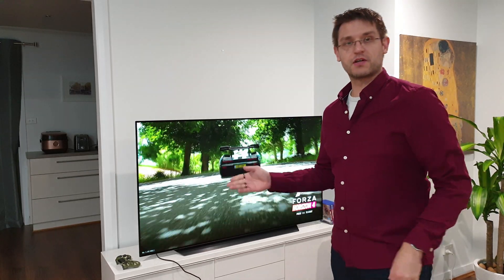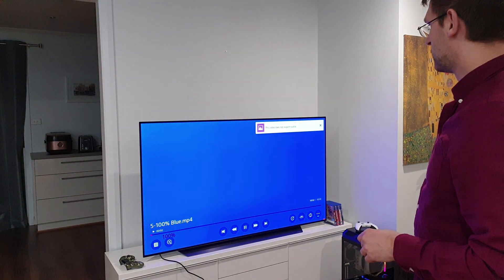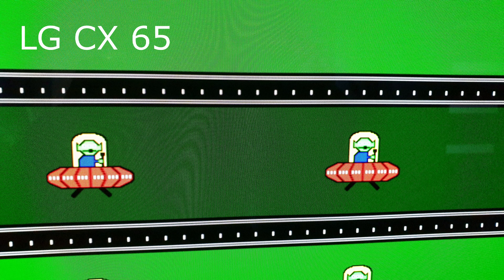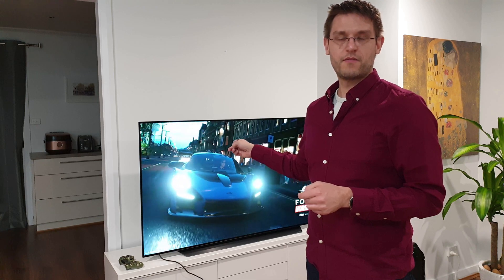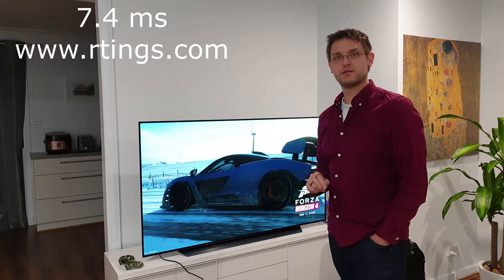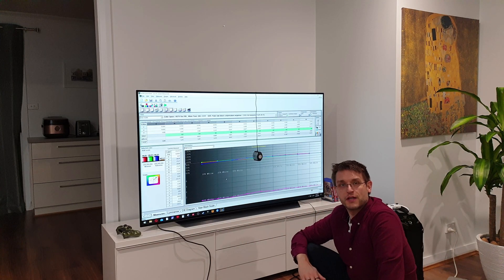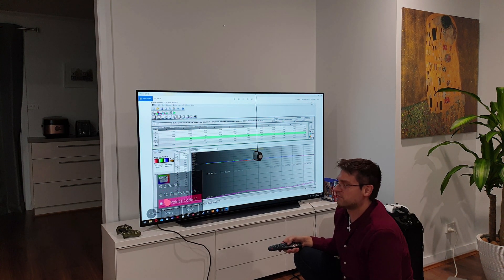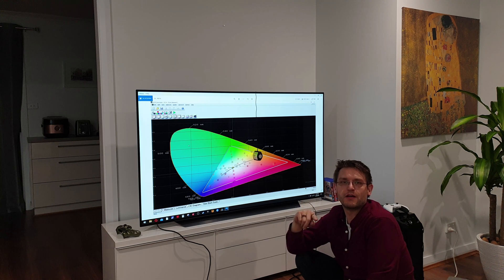LG CX 65" testing and calibration part 1